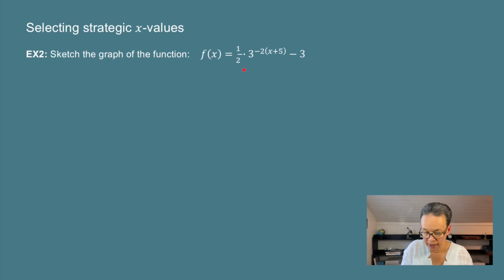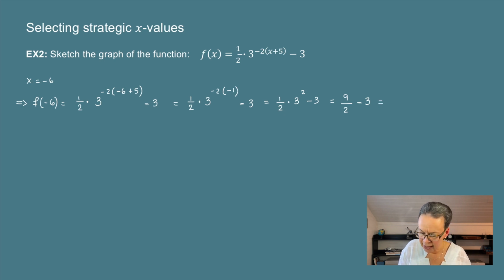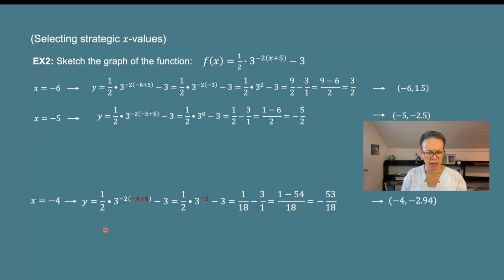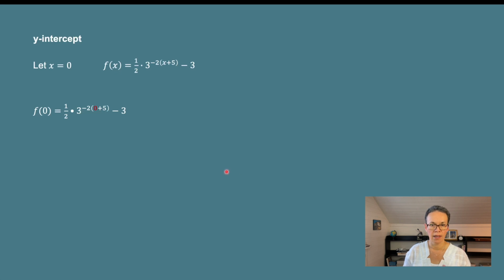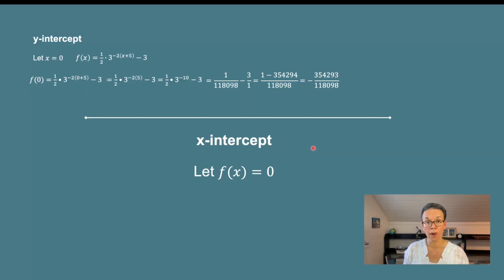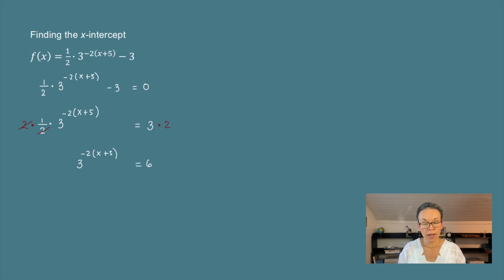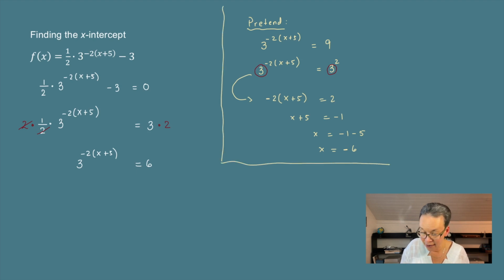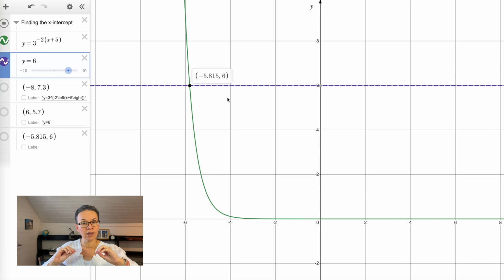Sketching Transformed Exponential Functions (Part 2)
In this lesson (Part 2), I will show you how to sketch the graph of a transformed exponential function by selecting strategic x-values that simplify the calculations and enable you to compute the corresponding y-values mentally. Additionally, I will demonstrate how to plot the graph in the xy-plane using a graphical demonstration. By the end of this video, you'll have the skills to confidently sketch the graph of a transformed exponential function, which will greatly improve your mathematical abilities.

CHAPTERS:
00:00 - Introduction
01:08 - Selecting strategic x-values for easy computations
06:31 - Finding the y-intercept
09:26 - Finding the x-intercept
13:55 - Sketching the function
15:37 - Conclusion

TOOLS THAT I USE:
1. Explain Everything
2. Final Cut Pro